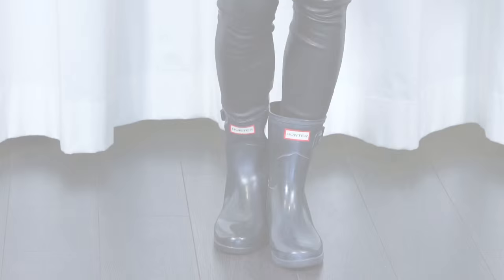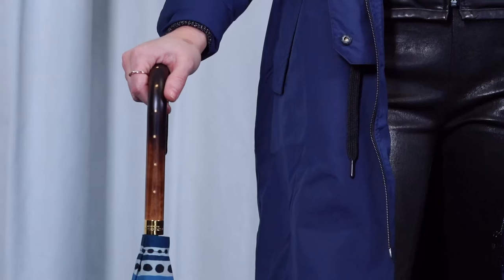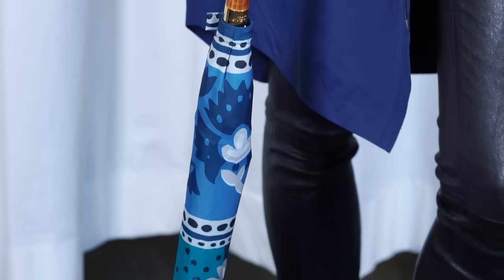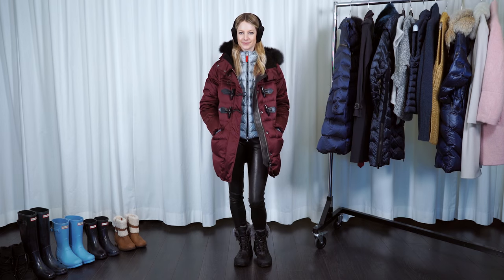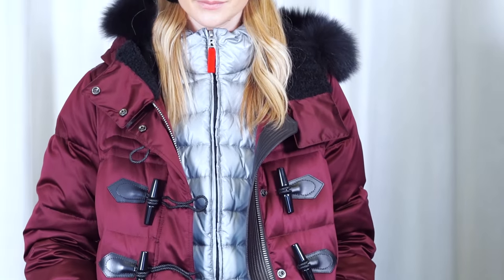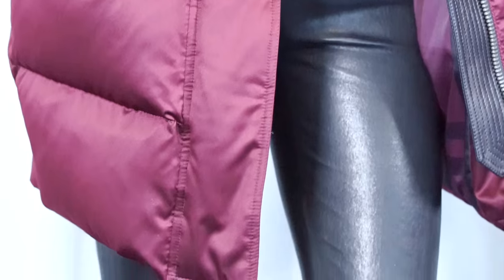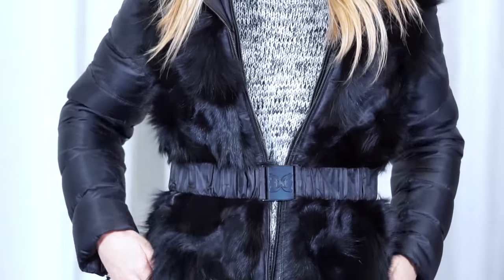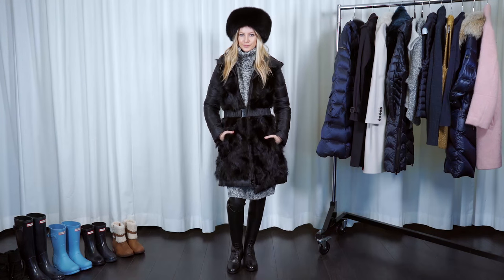The Extra 5 With Rachel Zoe | What To Wear In Winter Weather | The Zoe Report by Rachel Zoe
Rachel Zoe reminds us that there's no excuse not to look chic even in the dead of winter. Here, she shows us looks for rain, snow or bitter cold.